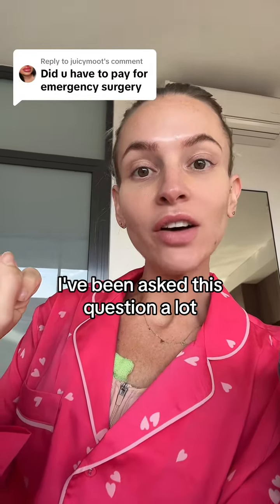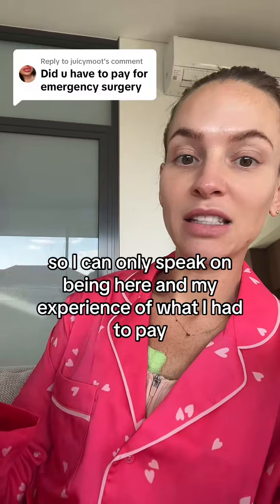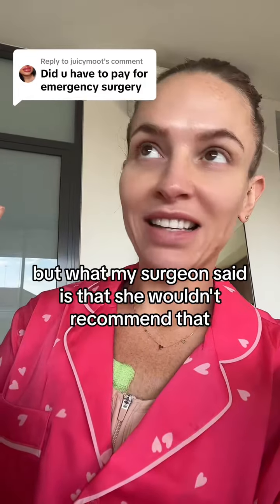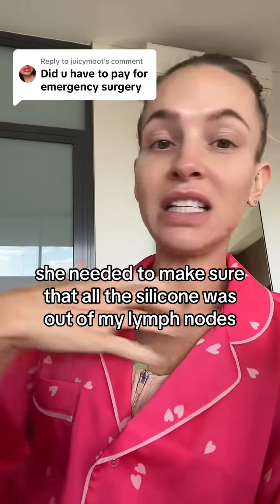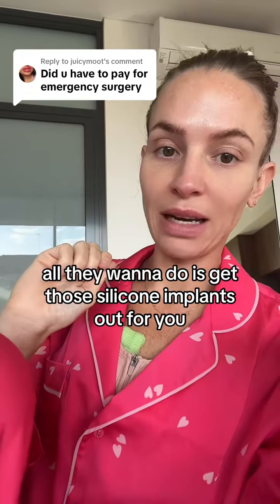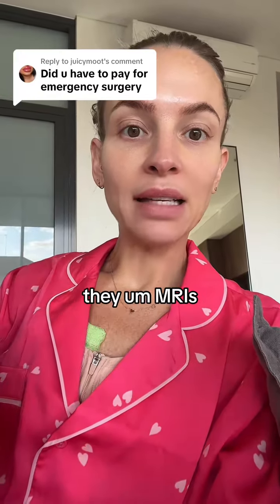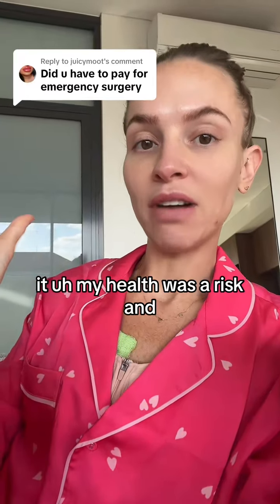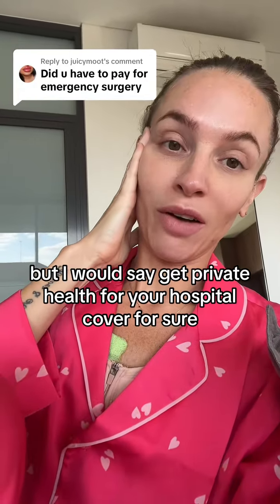Do you have to pay for explant surgery? In Australia, yes unless you wait on a 5 year wait list or g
Do you have to pay for explant surgery? In Australia, yes unless you wait on a 5 year wait list or go through a ambulance.